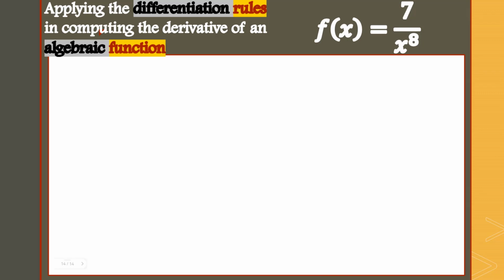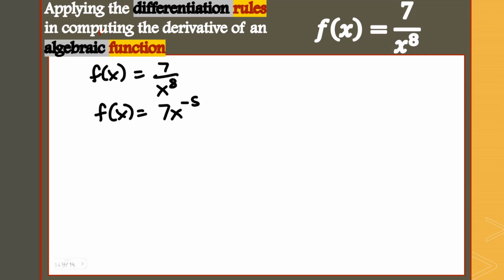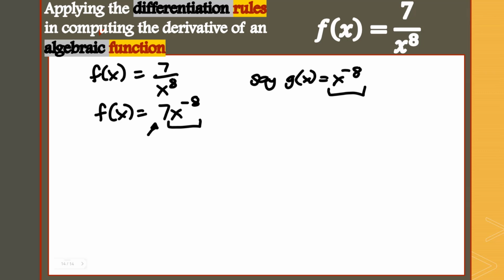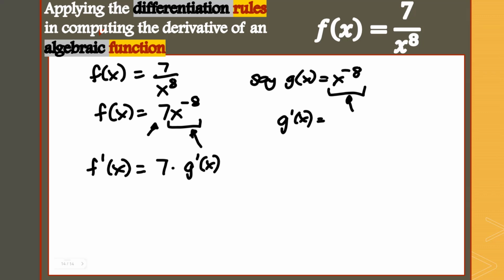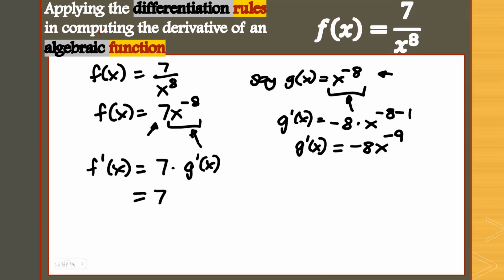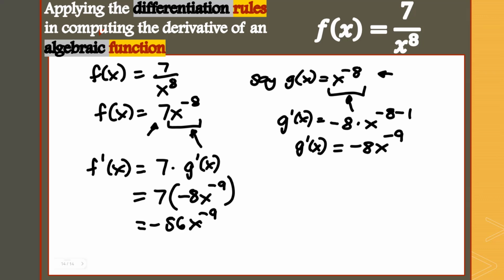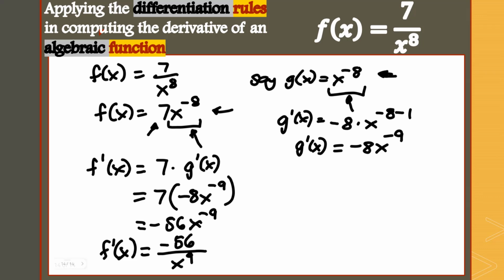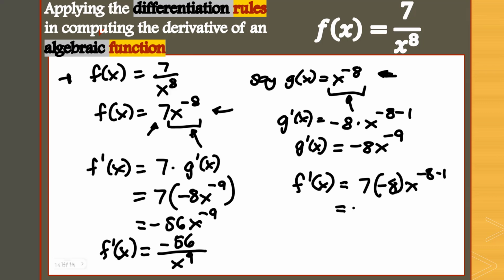THE CALCULUS: Applying the Rules in Differentiating Algebraic Terms_2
Sample Exercise on Applying the Rules in Differentiating Algebraic Terms

Credits to
1. MS PowerPoint for video production.
2. Camtasia 2019 for video editing.